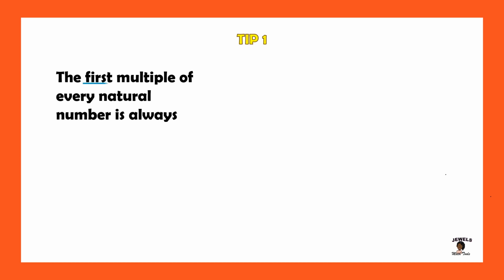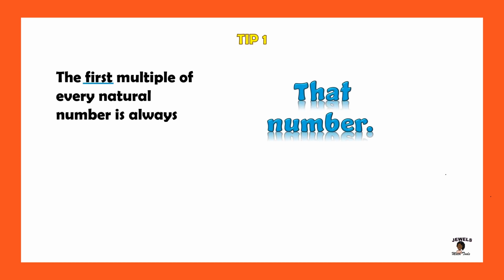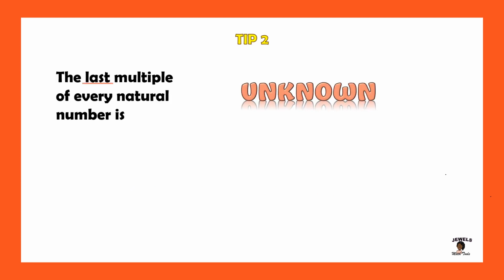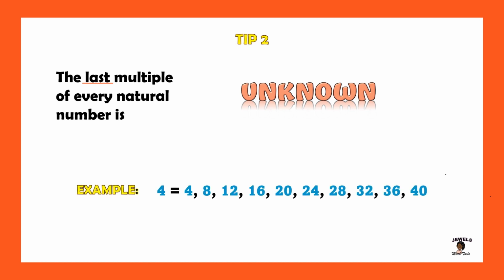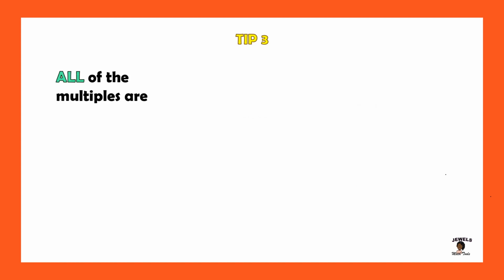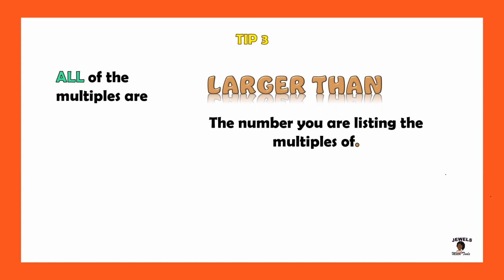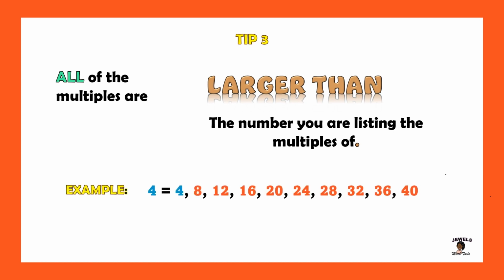Multiples Tips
In this video we are focusing on some helpful tips to consider when listing the multiples of a natural number.